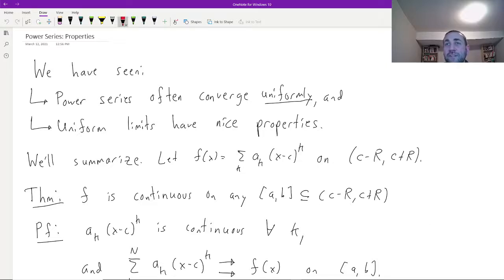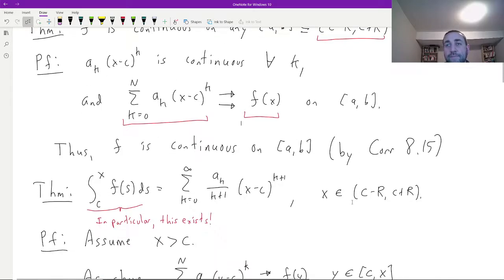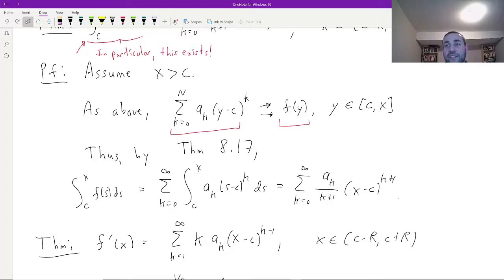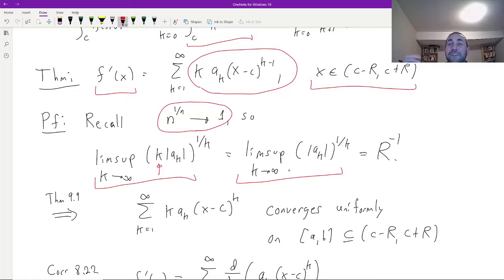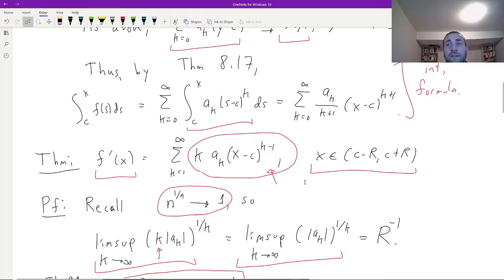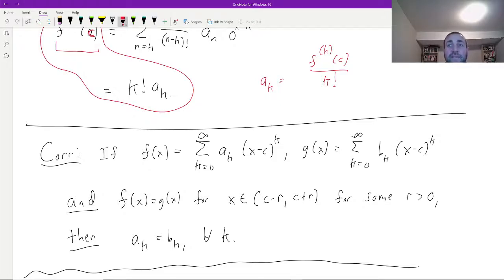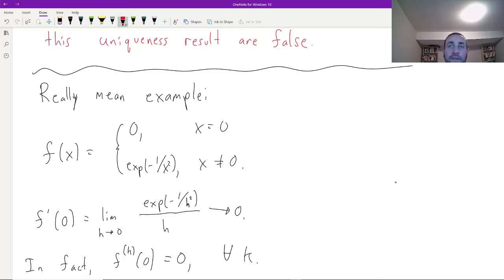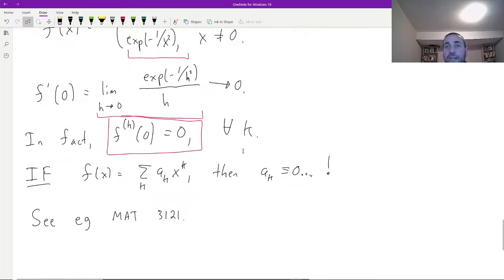MAT 2125 - Power Series (Part 2)